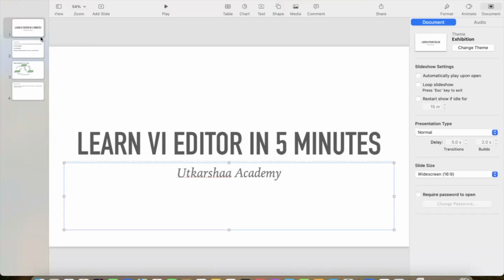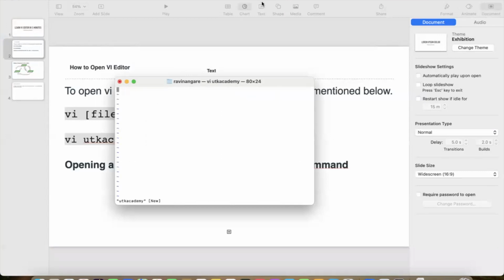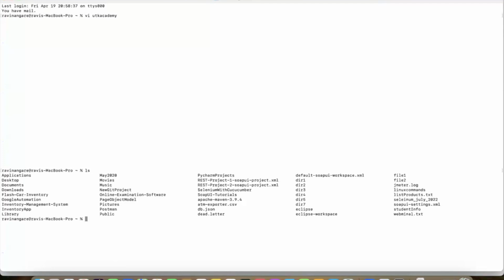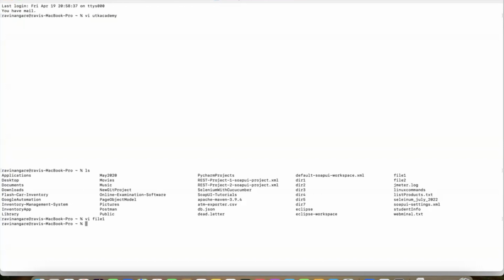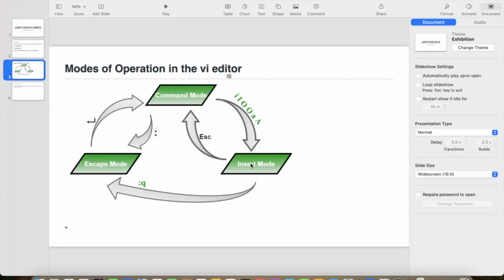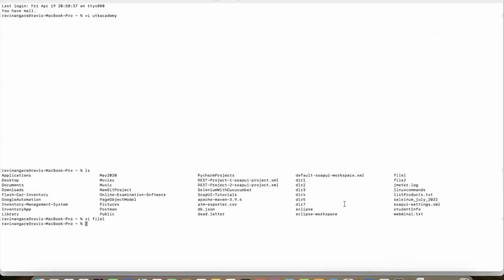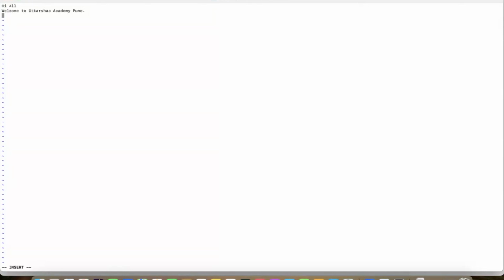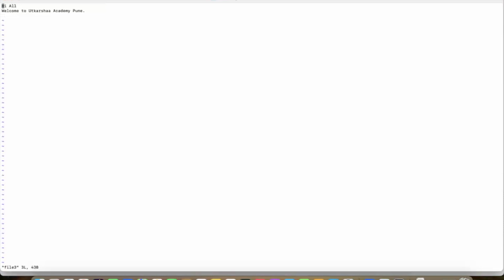ViEditor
Learn Vi Editor in 5 Minutes